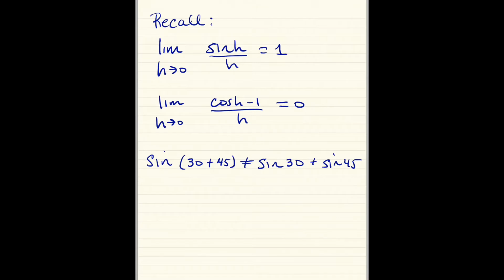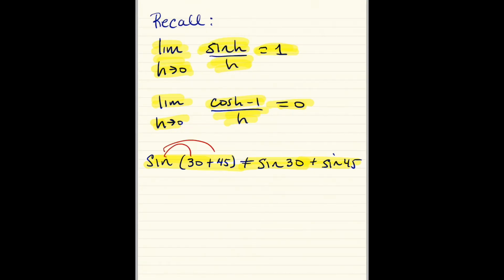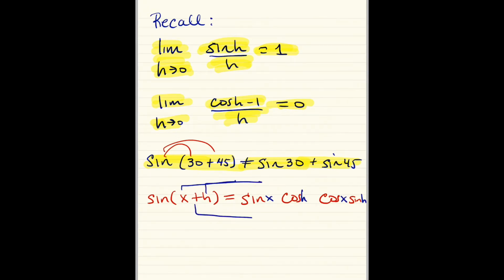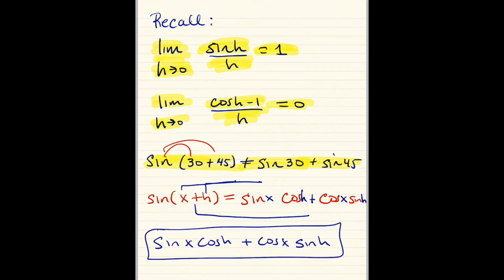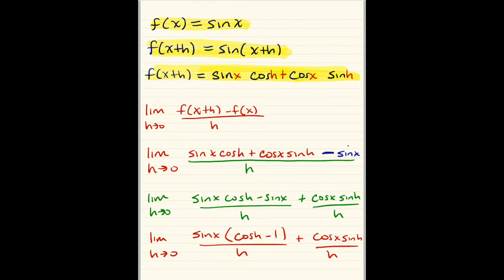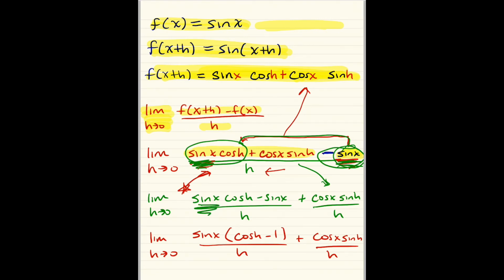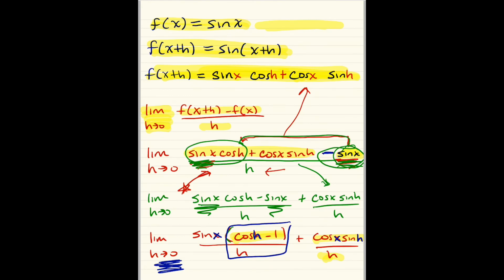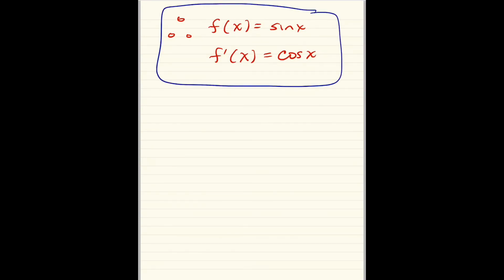Calculus Derivative PROOF of sine(X) sin(x) Beautifully Done EASY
This is the best and fastest way to prove that the derivative of sine(x) is cosine(x)
Lesson III